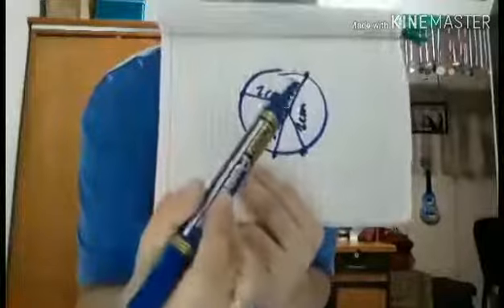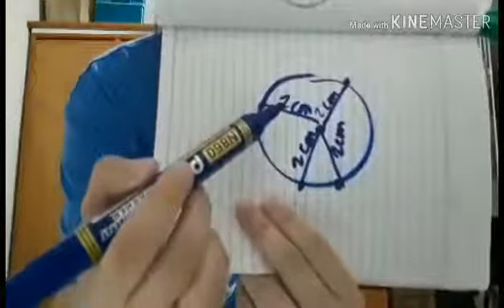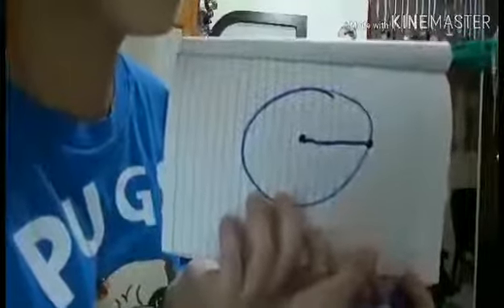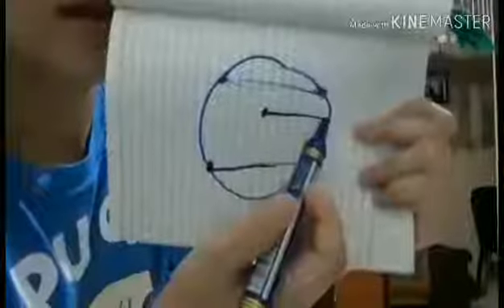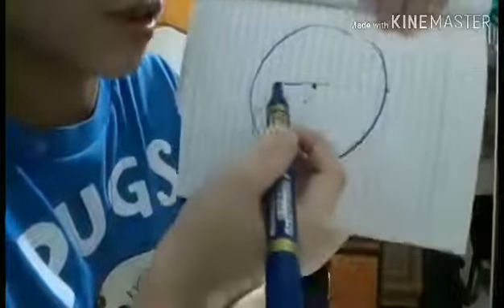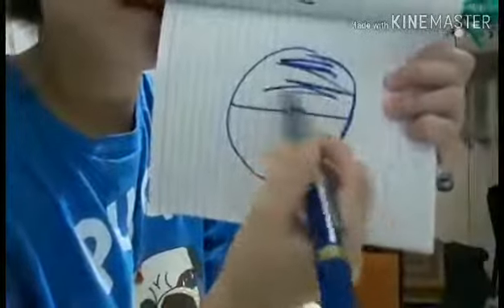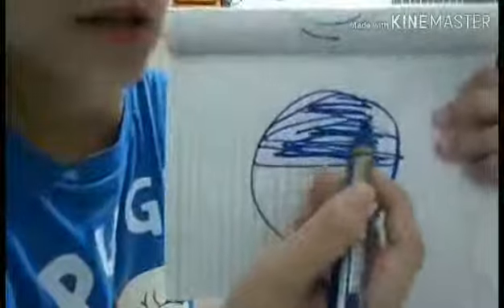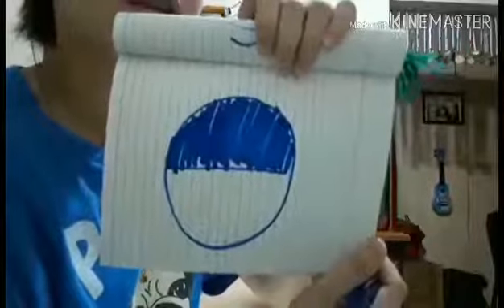MATH PT | Joshua | Bronto's group